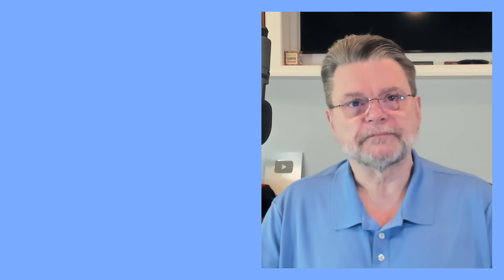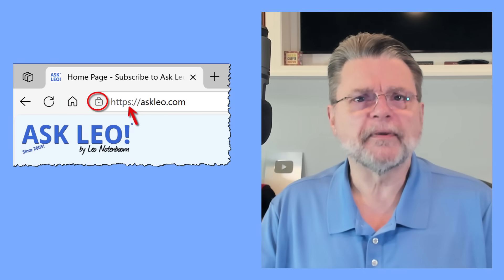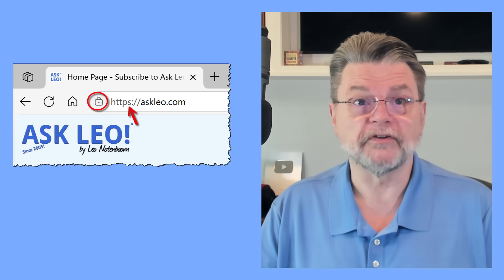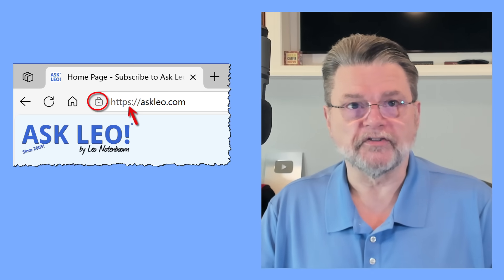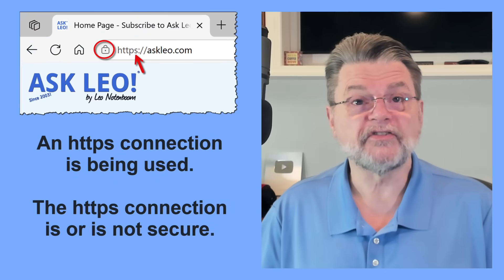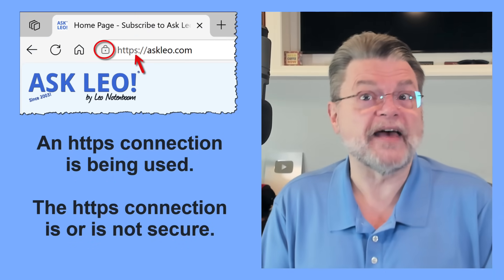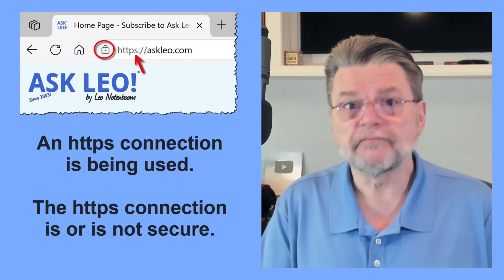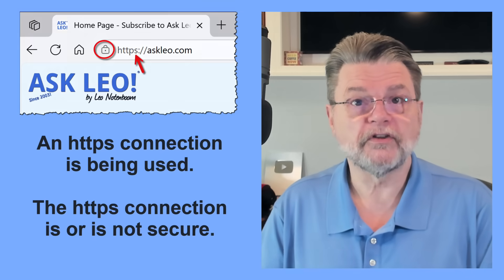Don’t Rely on the Padlock: What the Lock Icon in Your Browser Really Means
⚠️ Https is important, but now that it's ubiquitous it's not really protecting you as much as you might think. I'll explain what I mean and why that is.

⚠️ The https padlock
The tiny lock icon only shows that your browser uses HTTPS, which encrypts your data and proves that the site owns that name. It doesn’t prove the site is legit. Pay attention to a cracked lock icon or error message. Trust the lock for privacy, but judge the website for yourself.

Chapters
0:00  What the Lock Icon in Your Browser Means
0:45 What is https
3:00 The padlock
4:00 Security warnings
6:00 Https is now everywhere